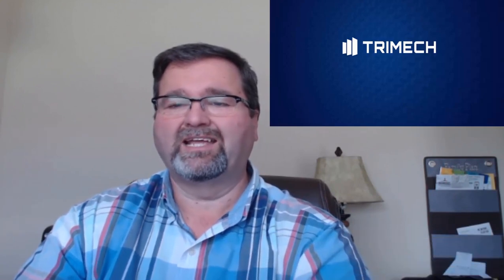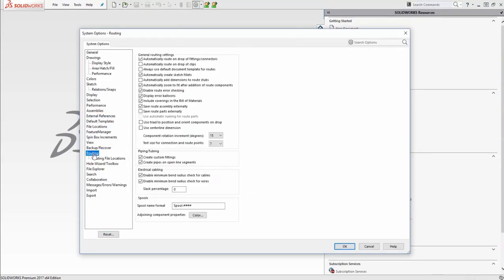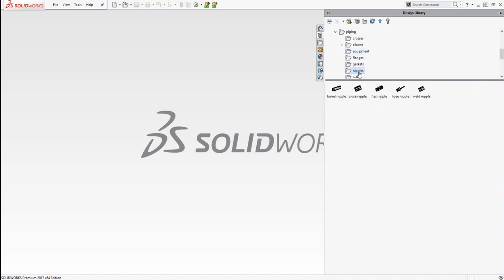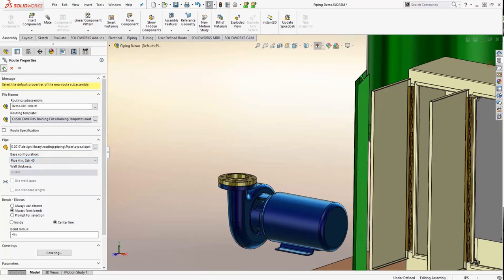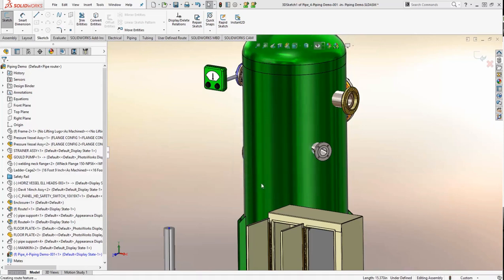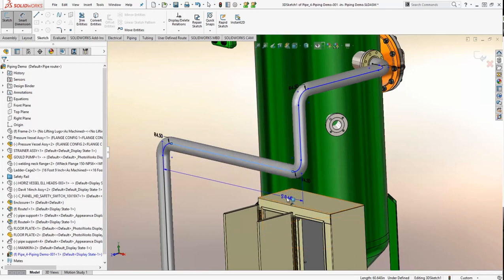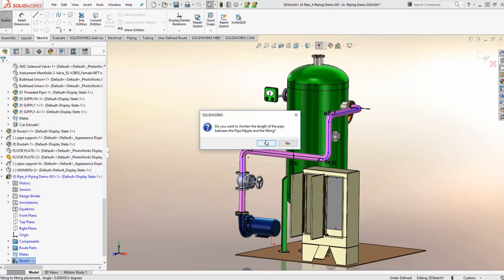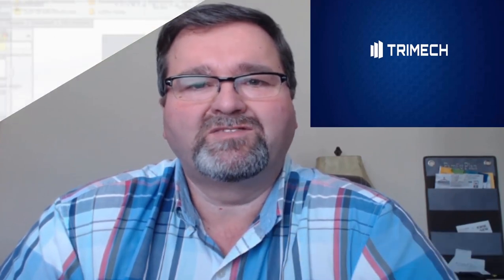Video Tech Tip: SOLIDWORKS Routing Capabilities - Piping, Tubing and Electrical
SOLIDWORKS Routing is broken into three main areas: piping, tubing and electrical. Join TriMech Application Engineer Tommy Ray for an overview of the routing capabilities, including activating the add-in, setting up display states, accessing components in the Design Library, adding dimensions and more.